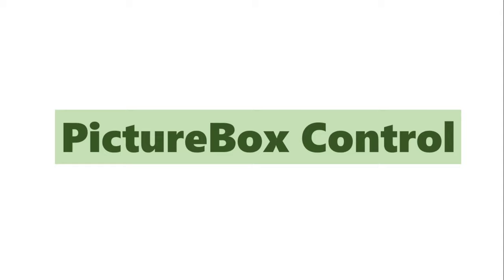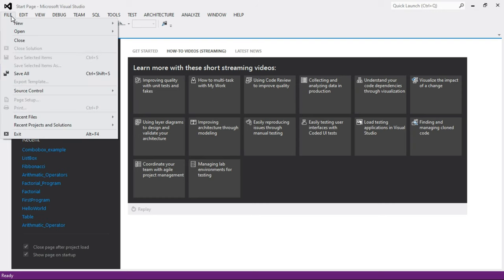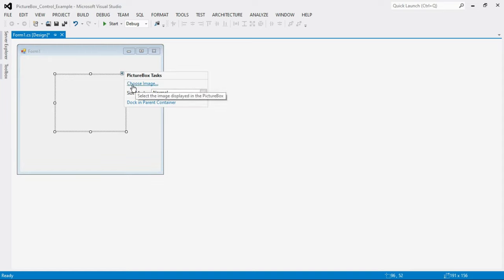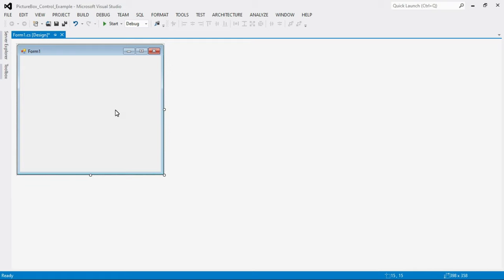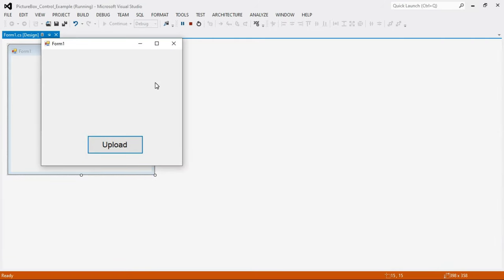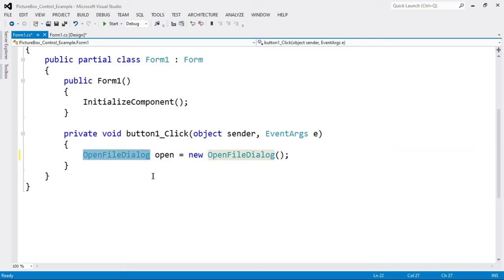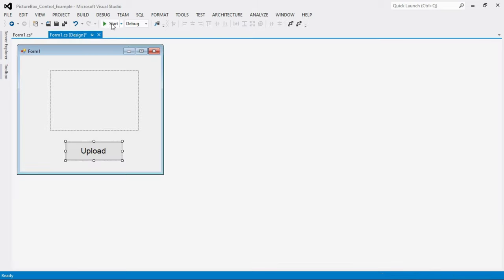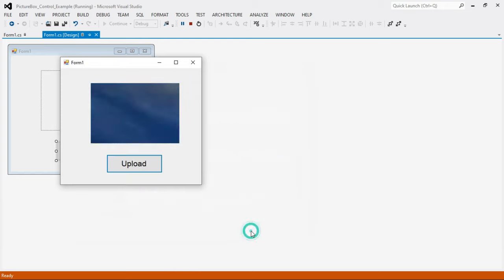A Beginner's Guide to PictureBox Control in C# .NET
The PictureBox control in C#.NET is a powerful tool for displaying images in your Windows Forms application. This video will provide a comprehensive overview of how to use the PictureBox control in your .NET projects.

We'll start by discussing the basics of the PictureBox control, including its properties and methods.

You'll learn how to load images from file, stream, or resources, and how to resize and crop images to fit the PictureBox control.

By the end of this video, you'll have a solid understanding of how to use the PictureBox control to add powerful image display capabilities to your C#.NET applications. Whether you're a beginner or an experienced .NET developer, this video is sure to help you take your PictureBox skills to the next level.